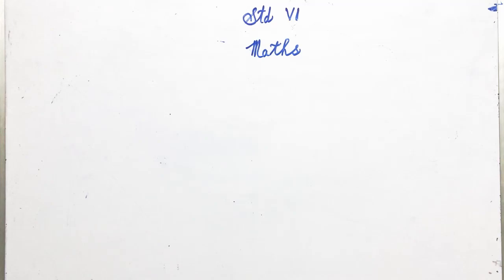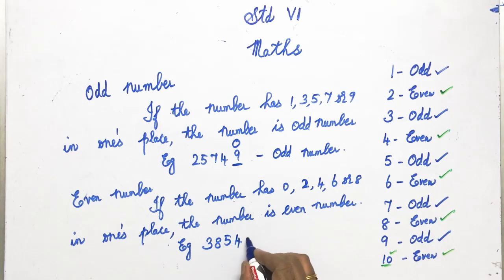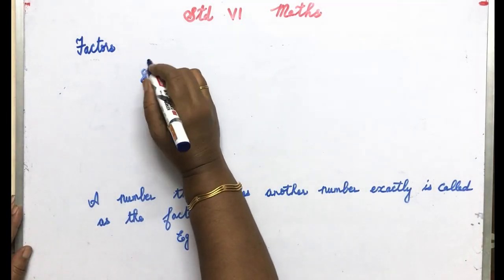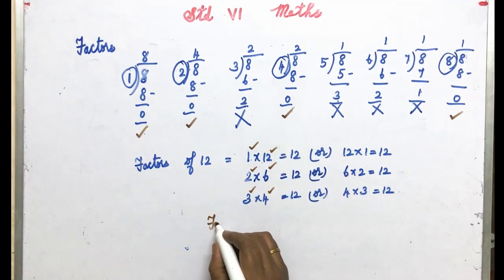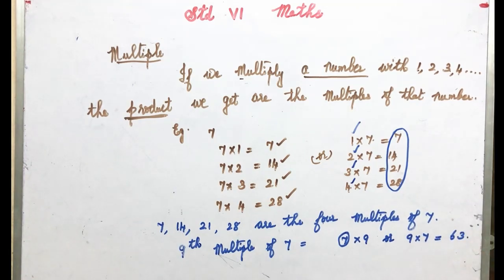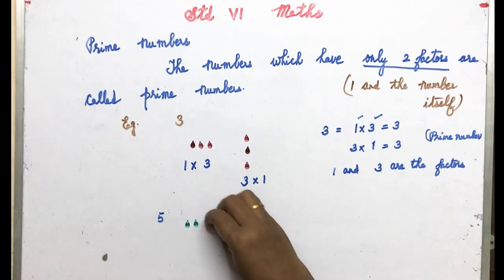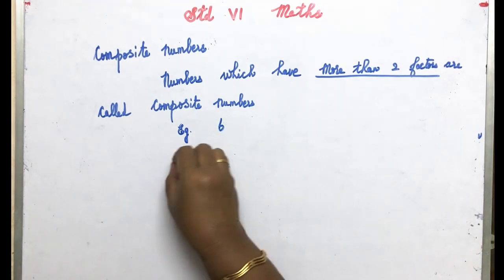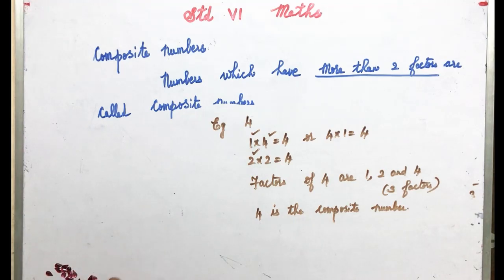What are factors and multiples?Learn Easy Mathematics|Maths Tutorials|Maths Tricks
In this video ,I have explained factors, multiples, prime numbers and composite numbers.Do like if you enjoyed the video. Do comment if you have any questions.